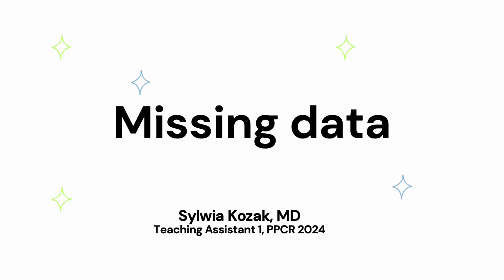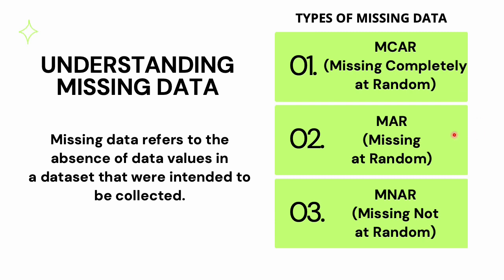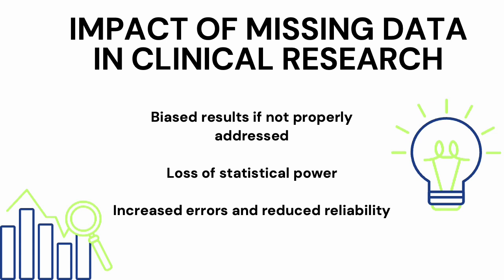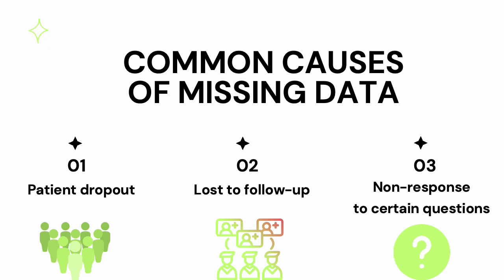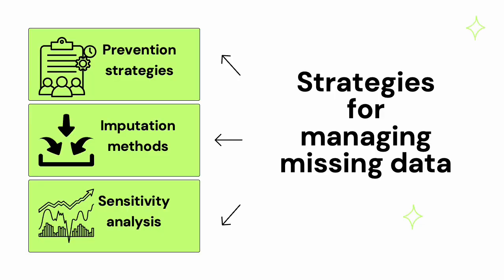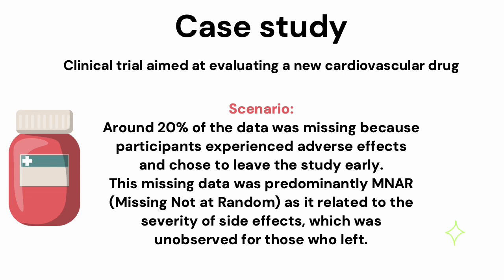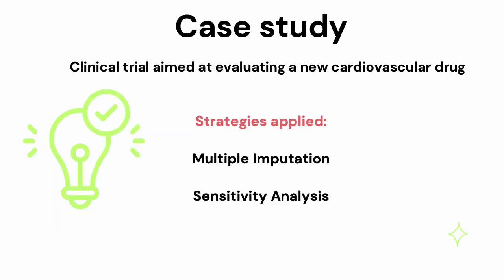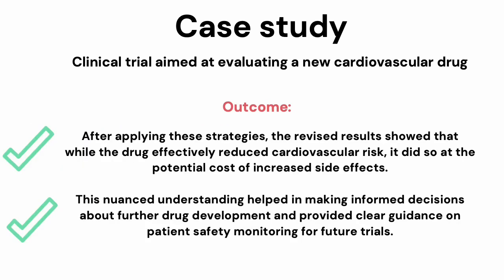PPCR videos: Mechanisms and How to Handle Missing Data by TA Sylwia Kozak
Great video by Sylwia Kozak, TA from Switzerland, where she discusses the topic of missing data. She goes over the different missing data mechanisms, the implications of missing data in clinical research, and the strategies to manage it effectively. Sylvia also goes over an example of a cardiovascular trial with missing data.